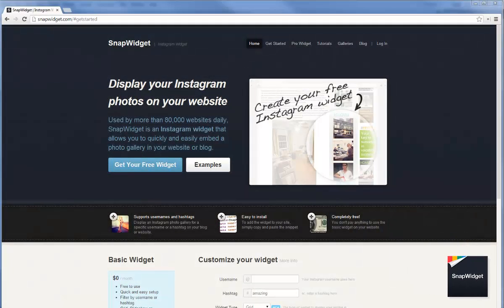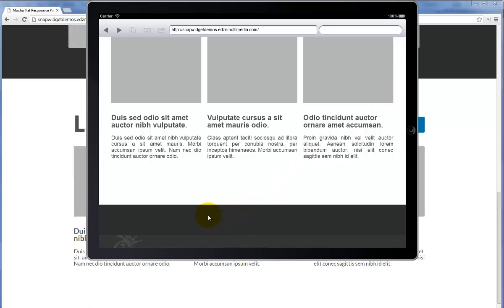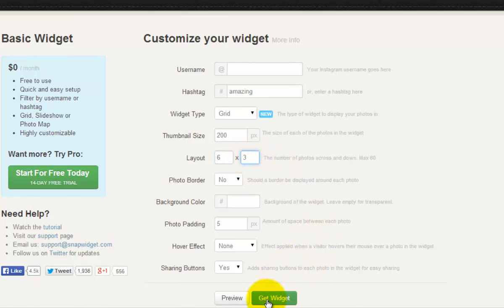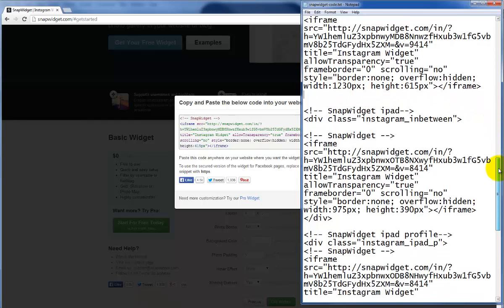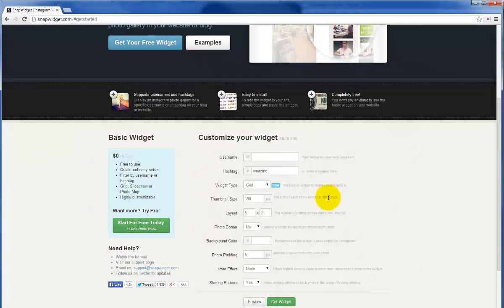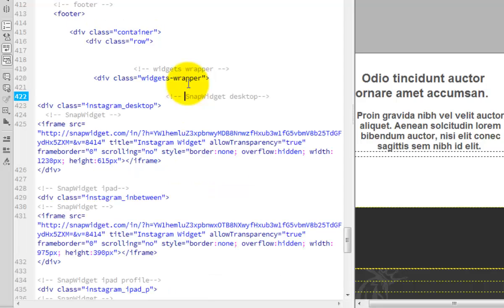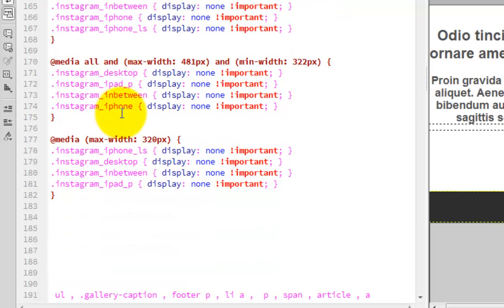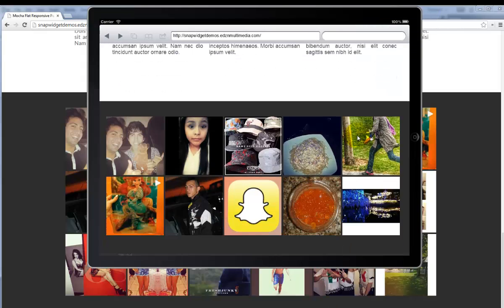How to use SnapWidget on a responsive website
In this tutorial video you will see how you can add a SnapWidget Instagram widget to a responsive website by creating differently sized widgets for each screensize you want to target.